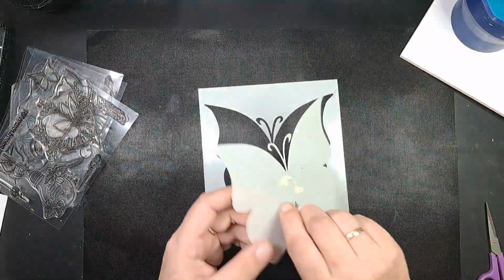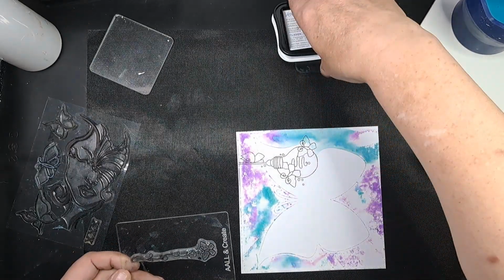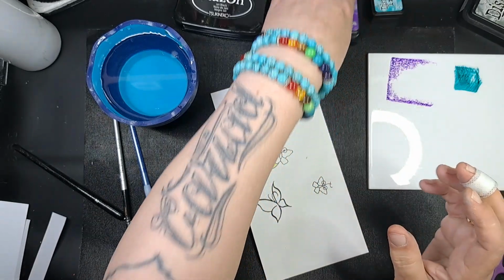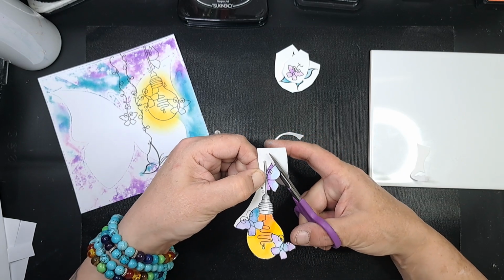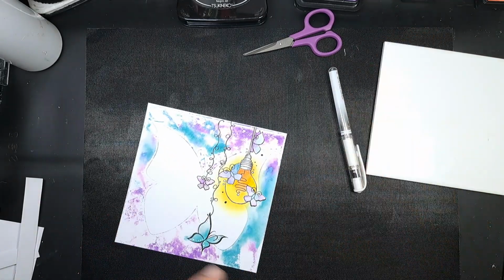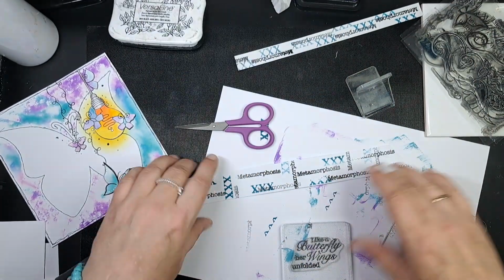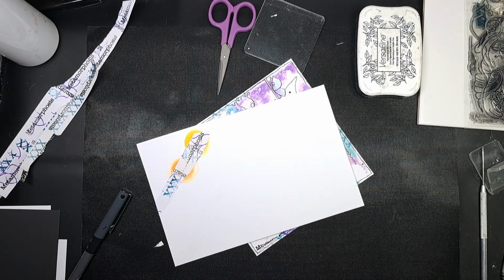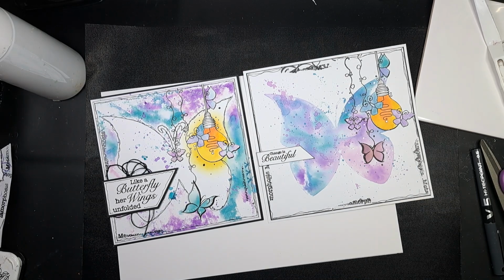Cardmaking with the Kaleidoscope Collection by JMC Designs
Large Butterfly inky background w/h Wings of Change stamp set. Start to finish, showing various techniques in how I made 2 cards..the same but different.
Below are the links to the collection used & the other videos in this YouTube hop.